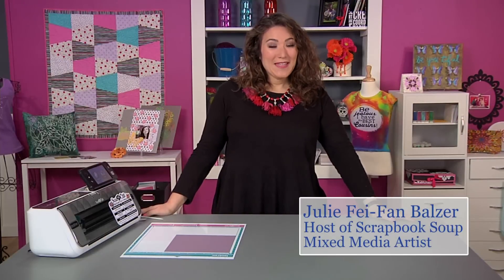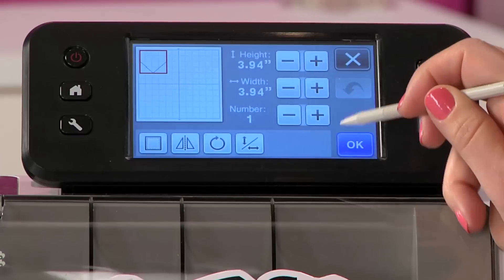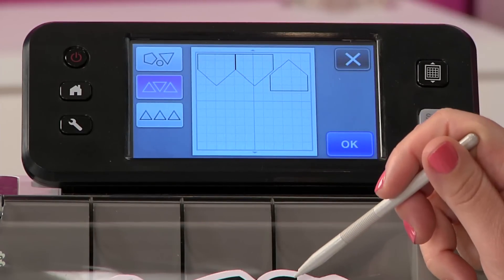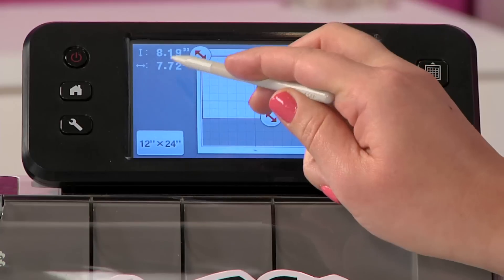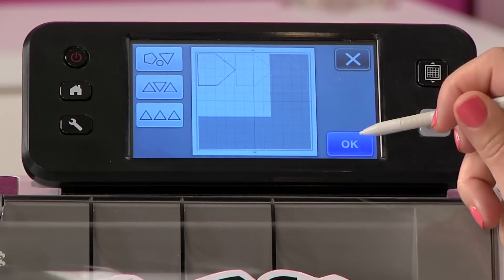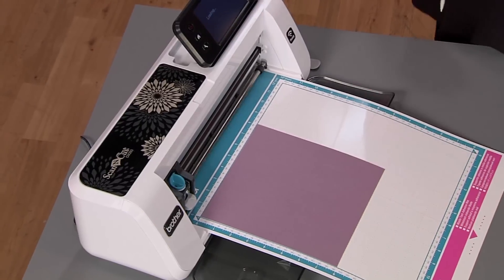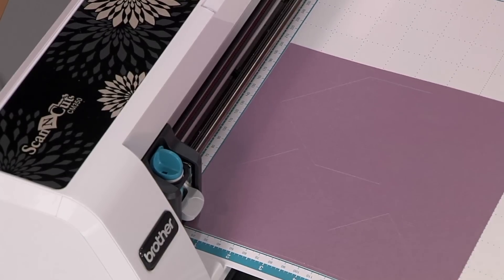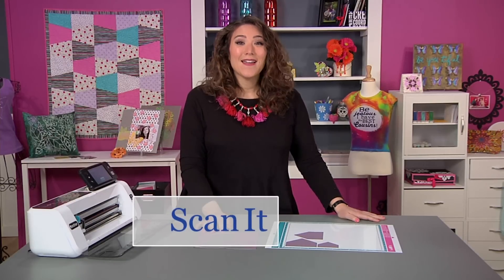Auto Layout Is a Great Space Saving ScanNCut2 Feature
Auto Layout will help you arrange your designs in a way that helps save space between designs to conserve materials and maximize the cut-able space for future cuts. With the innovative technology of the new Brother ScanNCut2 CM350, your really can See It, Scan It, Cut It and Create It.